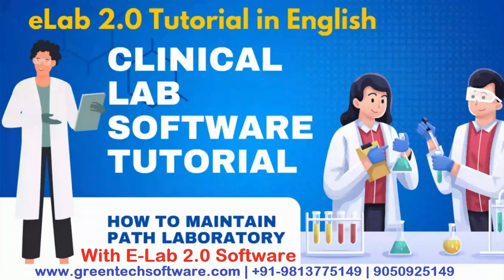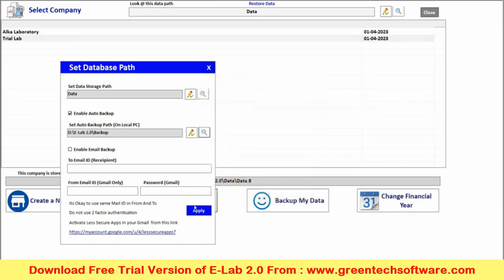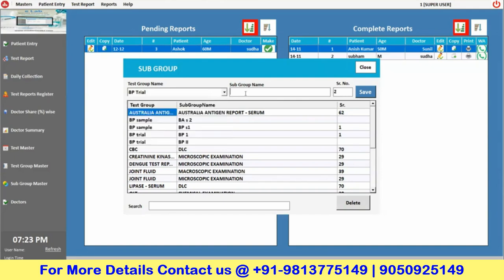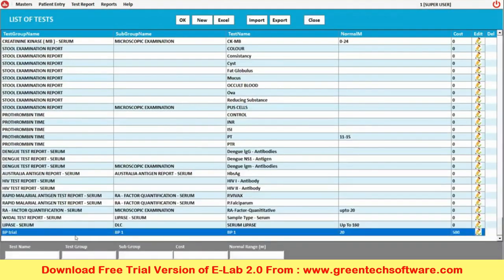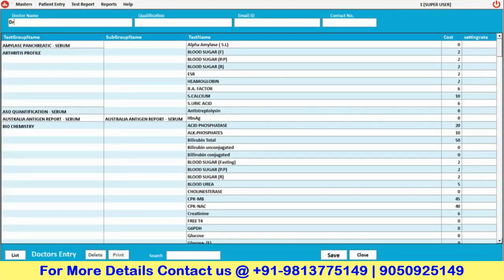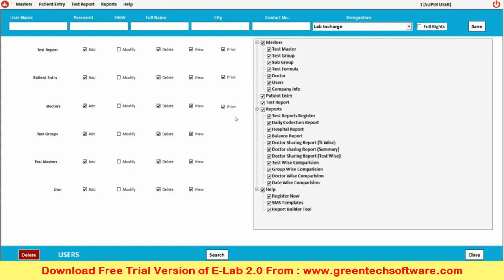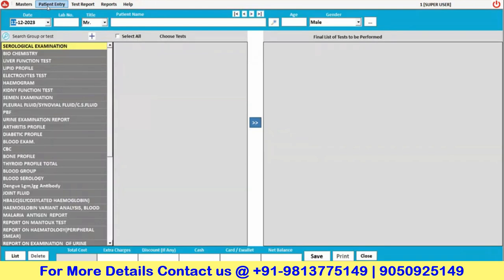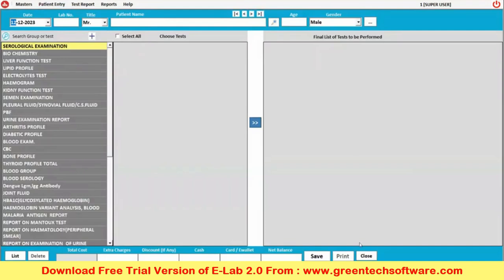eLab 2.0 Tutorial: Master Menu Overview for Pathology Laboratory Software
Dive into the Master Menu of eLab 2.0, a powerful pathology laboratory software.
Learn to efficiently manage Test Masters, Test Groups, Sub Groups, Test Formulas, Doctor Commissions, User Profiles, and Company Information.
Key Features Covered:
Test Master Management: How to create and manage comprehensive test profiles.
Setting up parameters, reference ranges, and test descriptions.
Test Group and Sub Group Configuration: Organizing tests into logical groups for easy access and management.
Creating hierarchical structures for streamlined navigation.
Test Formula Creation: Designing complex formulas for automated calculations.
Integrating formulas into test profiles for precise results.
Doctor Commission Setup: Managing commission rates and payouts effortlessly.
Configuring commissions based on test types and doctor preferences.
User Profile Management: Customizing user roles and permissions for secure access.
Setting up profiles to optimize operational efficiency.
Company Information Settings: Updating essential details about your pathology laboratory.
Ensuring accurate information for compliance and reporting.
Gain in-depth knowledge of eLab 2.0's Master Menu functionalities for enhanced laboratory management.
Improve workflow efficiency with detailed insights into test management and configuration.
Learn practical tips and best practices from industry experts to maximize software utilization.
Call to Action:
Watch this tutorial to master the Master Menu features of eLab 2.0 and optimize your pathology laboratory operations!
Whether you're a lab technician, administrator, or healthcare professional, this tutorial offers valuable insights to streamline your workflow.